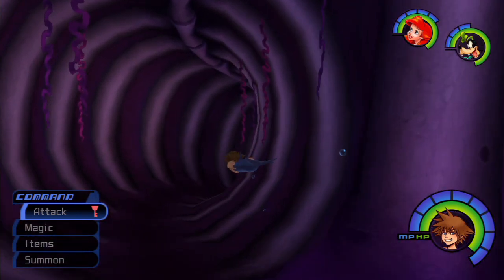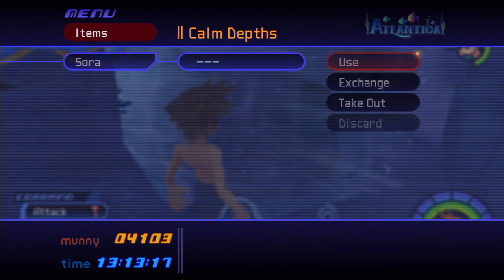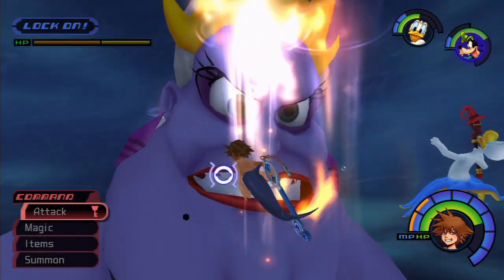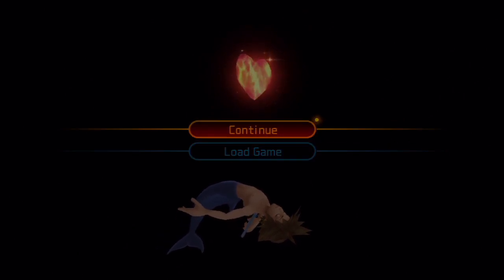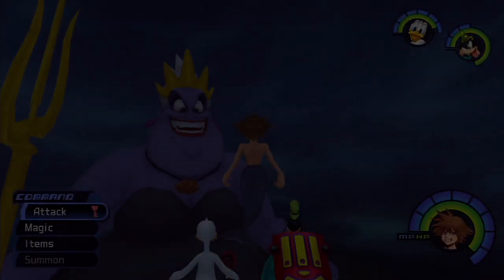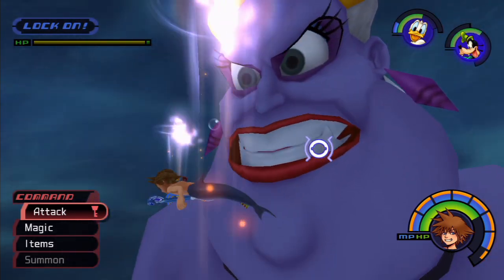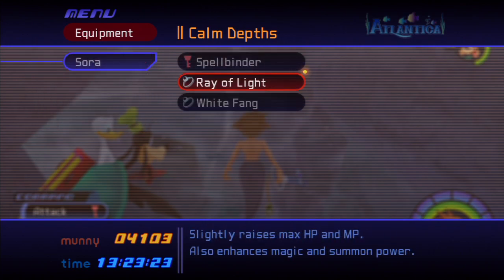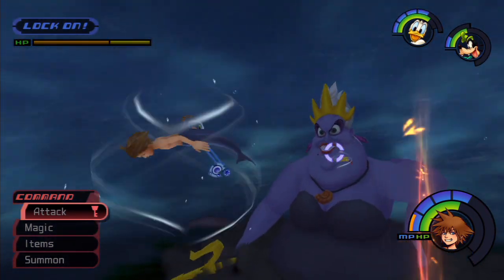Kingdom Hearts: Ruler of the Seas - Part 28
In this installment of 'The Waterlogged Saga', Joey and Jacob trudge on. But with the end in sight, will their friendship be destroyed under the crushing pressure of the ocean? This won't be pretty!

Kingdom Hearts is published by Square Enix, and available on PS2 and PS3.

This video is a work of comedy.